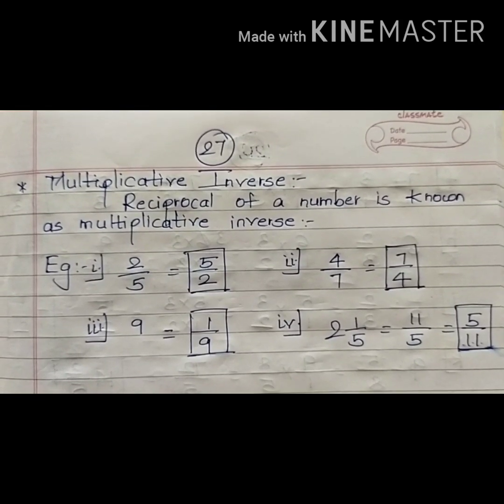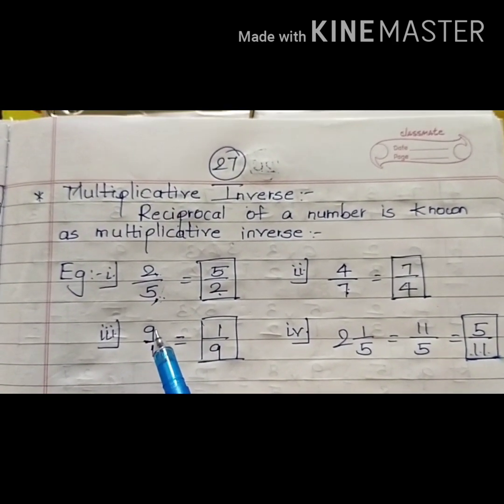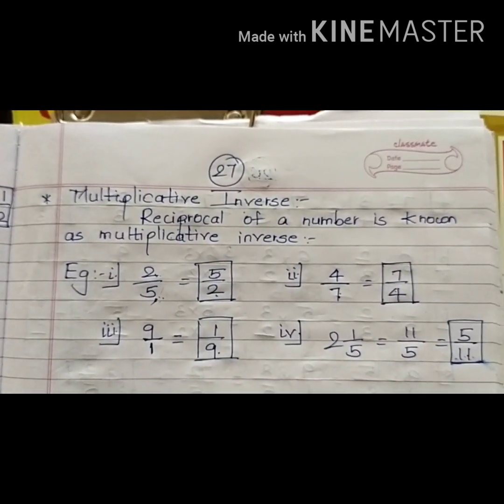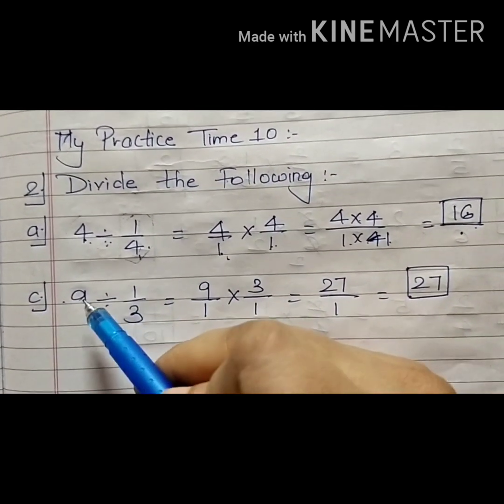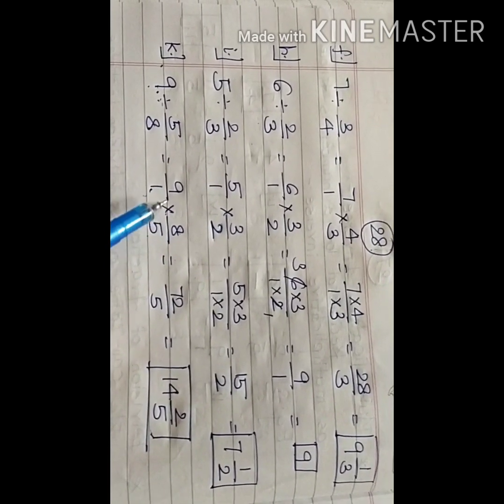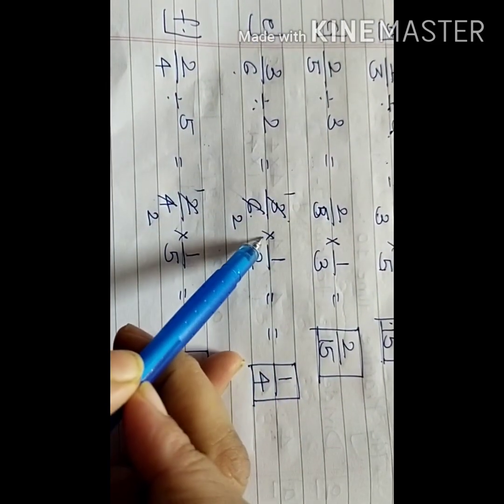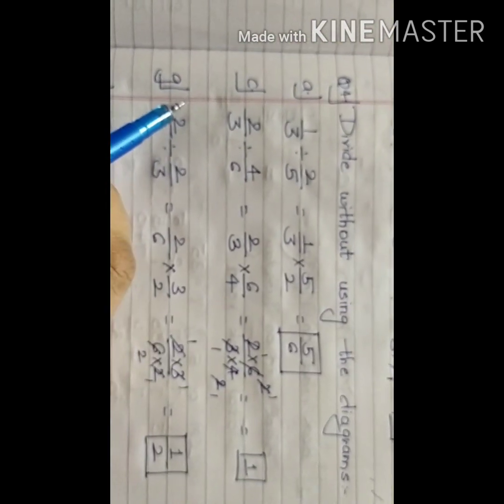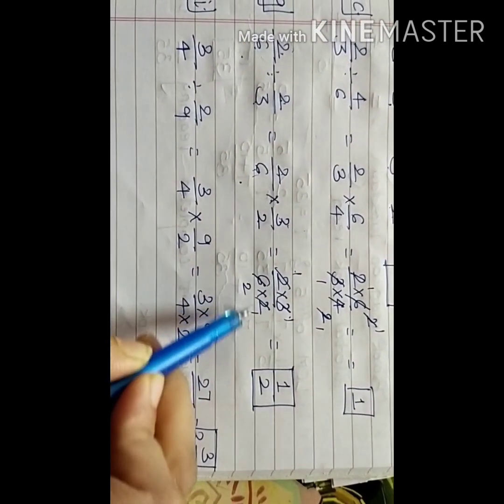CPS- Std 5- Maths- L.no 4- Video 8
Reciprocal and division of fraction